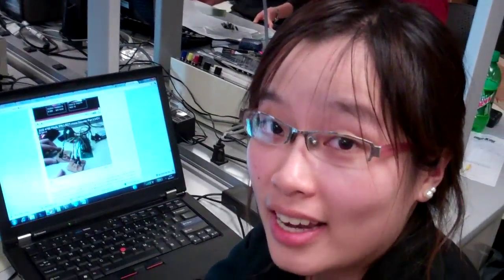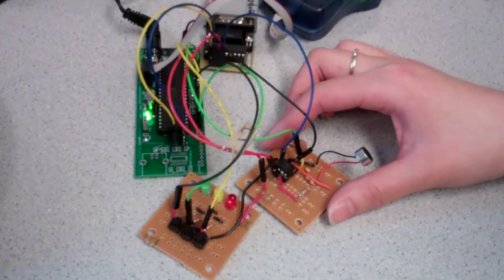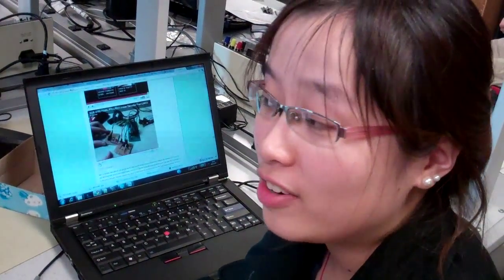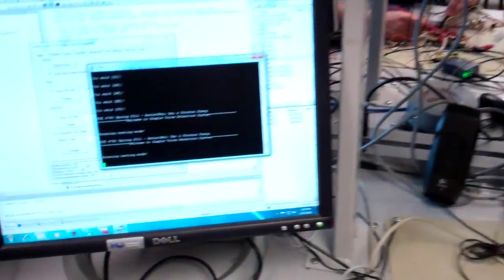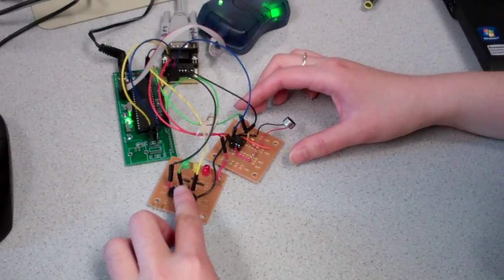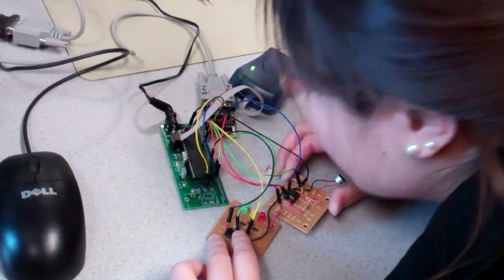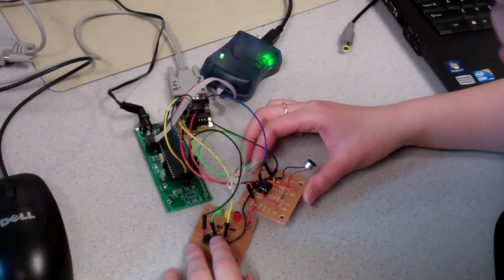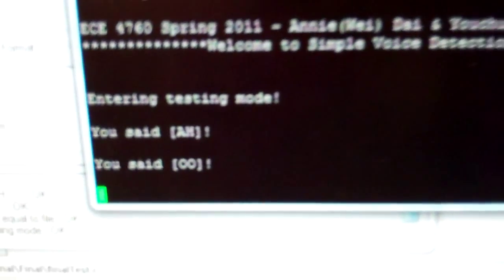Voice Decoder System for Vowels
We created a smart voice decoder system that is capable of recognizing vowels in human speech. The audio input is sampled through a microphone/amplifier circuit and analyzed in real time using the Mega644 MCU. The user can record and analyze his/her speech using both hardware buttons and custom commands through PuTTY. In addition, the final product also supports a simple voice password system where the user can set a sequence of vowels as password to protect a message via PuTTY. The message can be decoded by repeating the same sequence via the microphone.